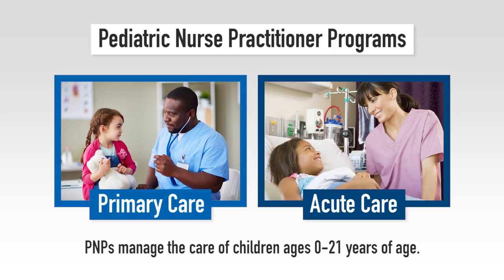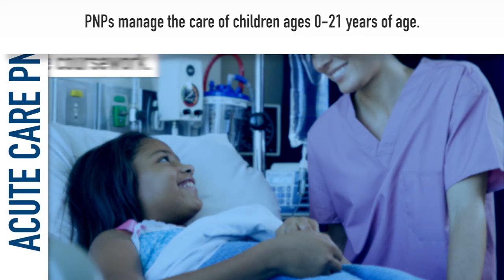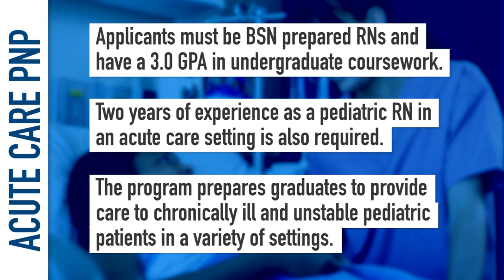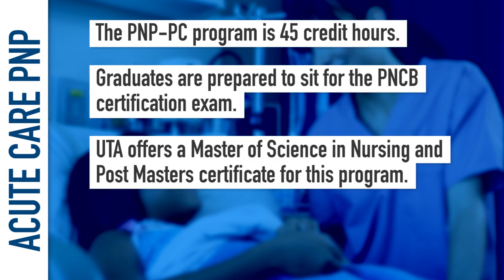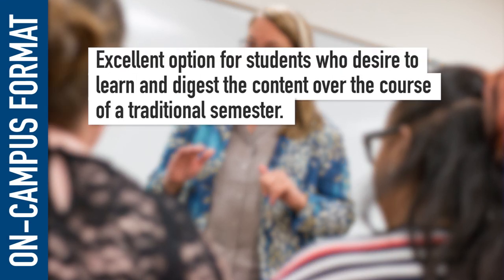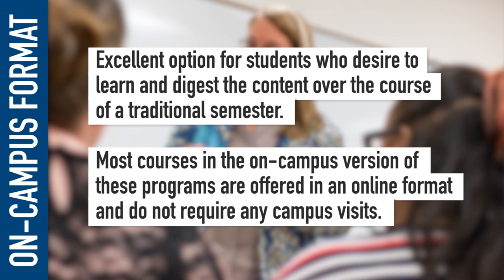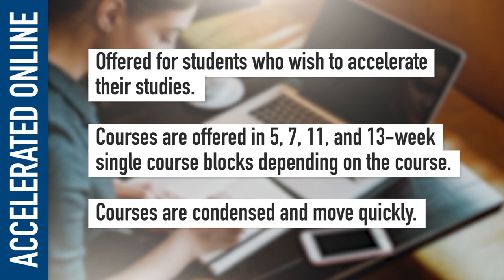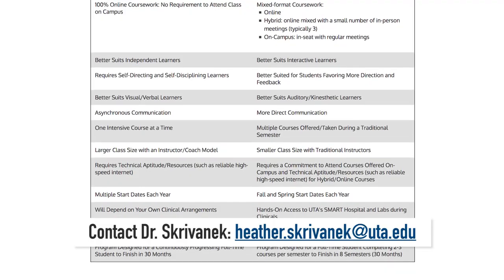Pediatric Nurse Practitioner - Acute Care Program